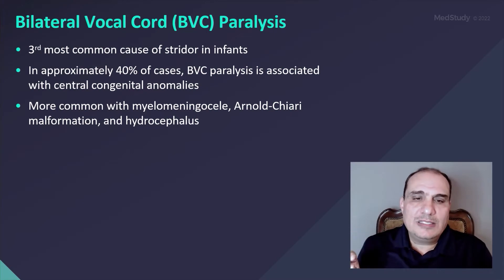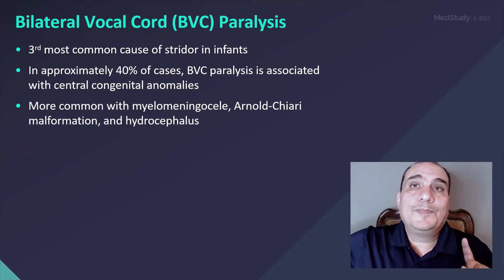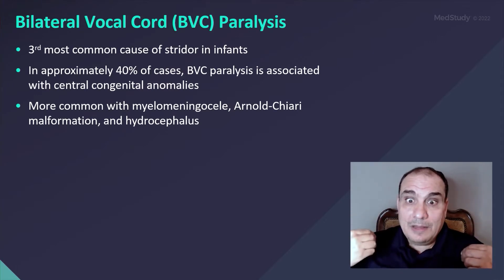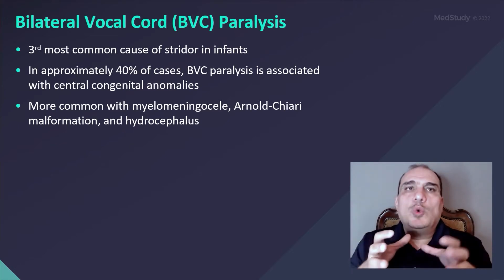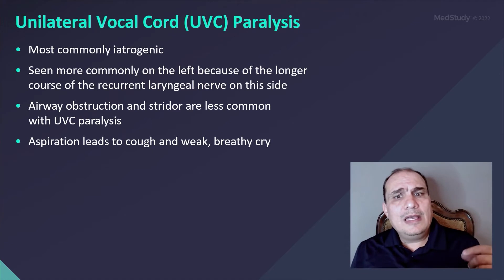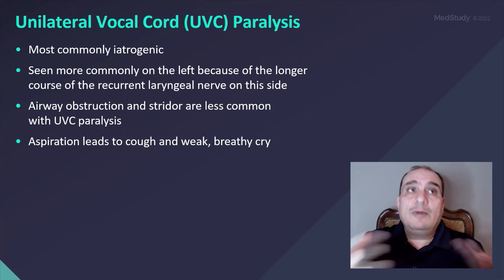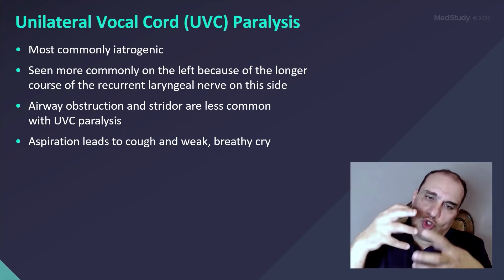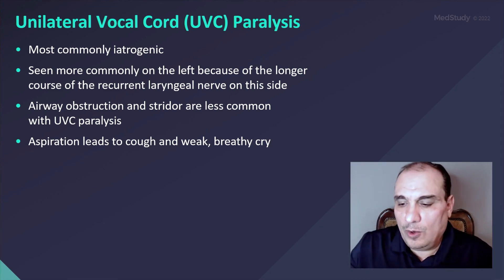Bilateral Vocal Cord Paralysis | Pulmonary Medicine | 2022-2023 Pediatrics Video Board Review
Listen to this snippet on bilateral vocal cord paralysis from the Pulmonary Medicine section of the 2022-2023 Pediatrics Video Board Review presented by Mohannad Mannaa, MD.